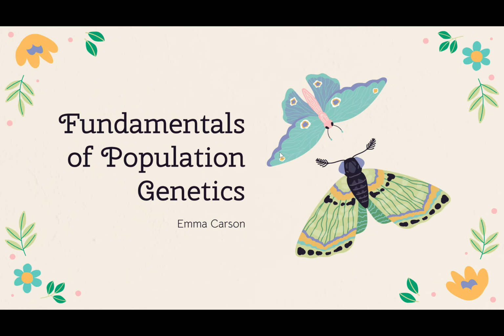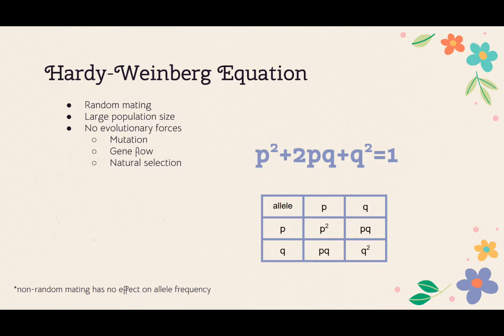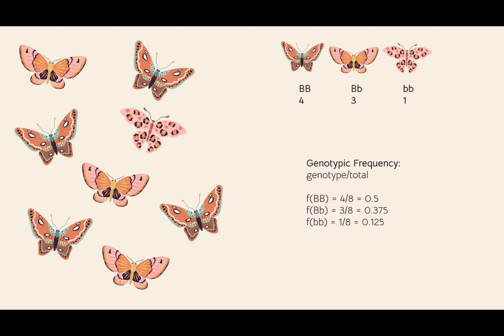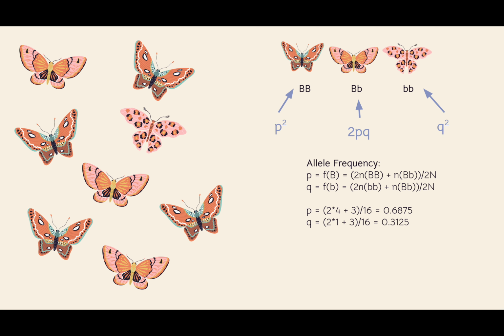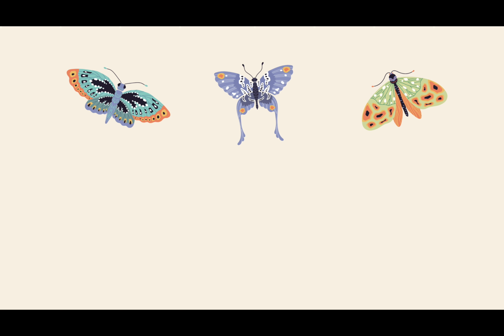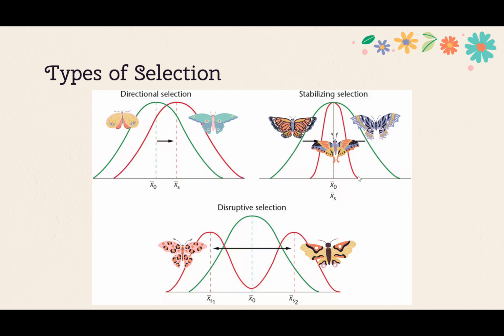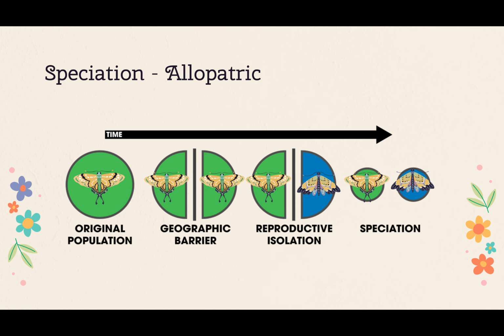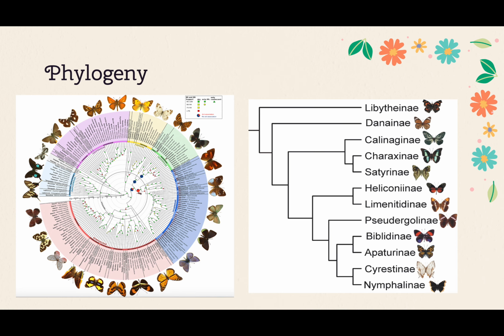GEN 3020 Video 4 - Fundamentals of Population Genetics